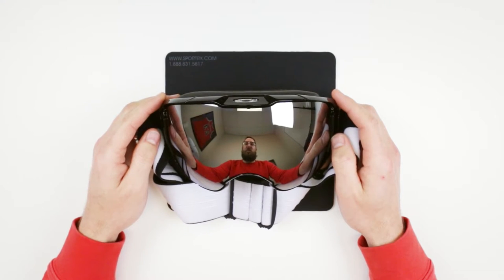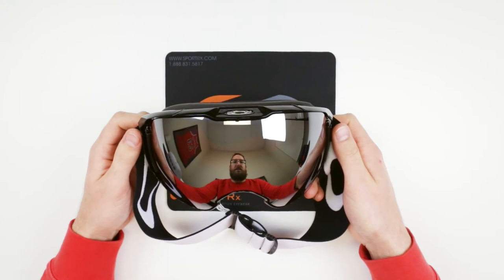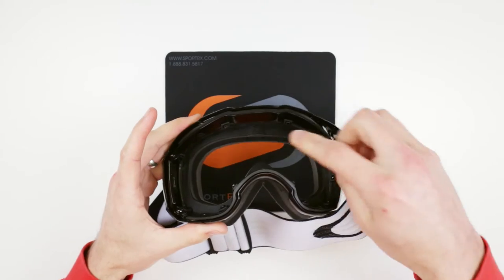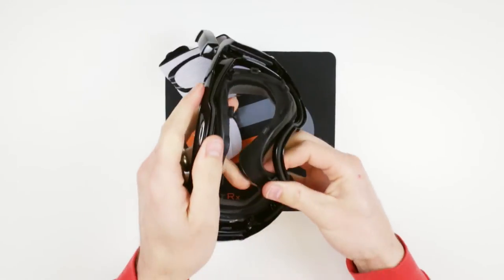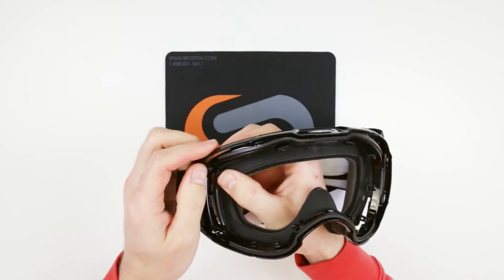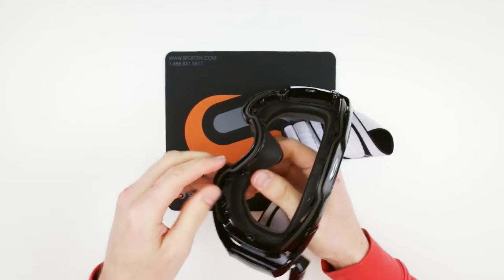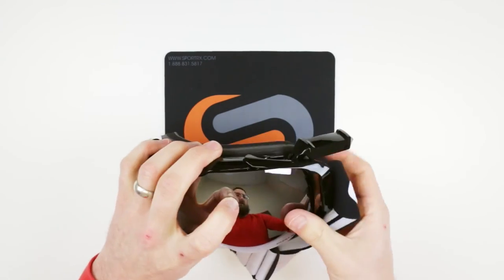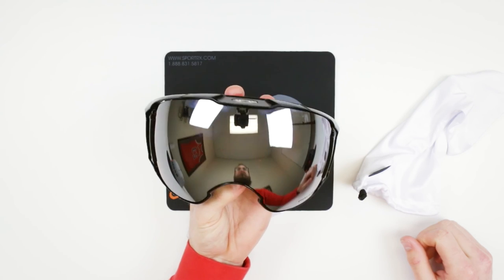How To: Replace the Face Foam on Oakley Airbrake XL | SportRx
Is it possible to remove and replace the face foam on Oakley snow goggles? On the Airbrake XL it is! Tyler from SportRx shows how to remove and replace the triple-layer face foam on your Oakley Airbrake XL snow goggle.